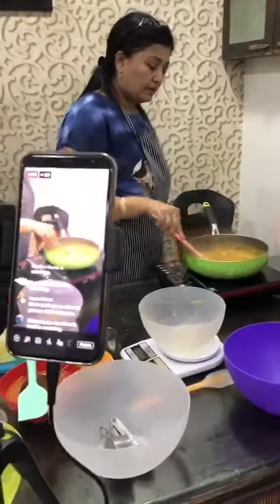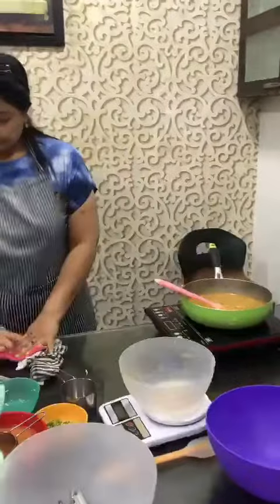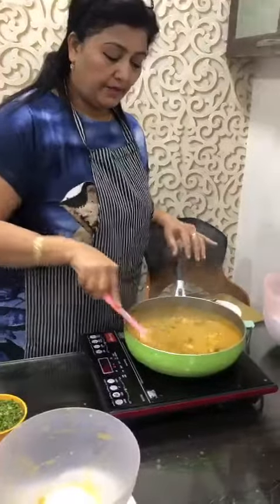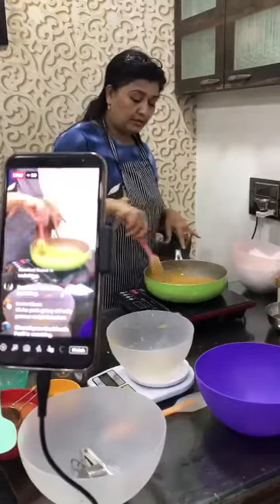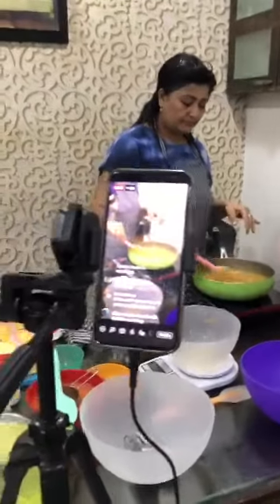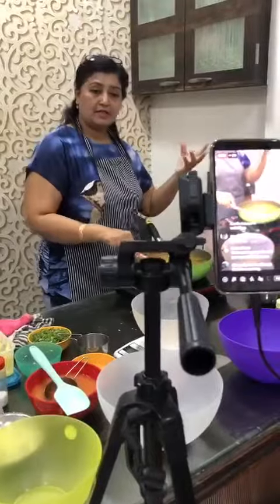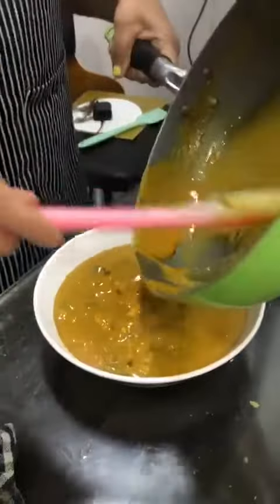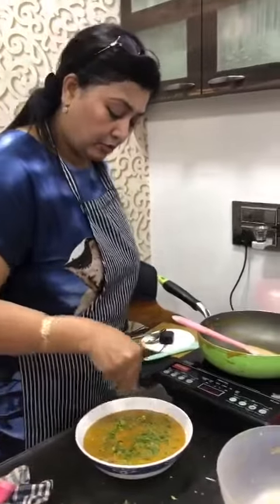Hotel style Gravy premix online class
learn hotel style gravy premix...fees 2000 only ...now make hotel style food at home ...and enjoy 😉..